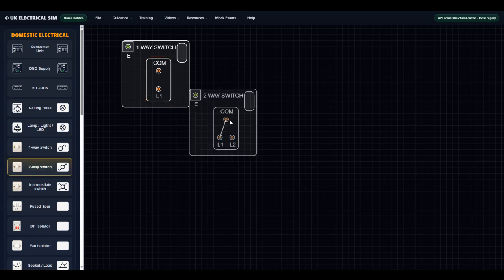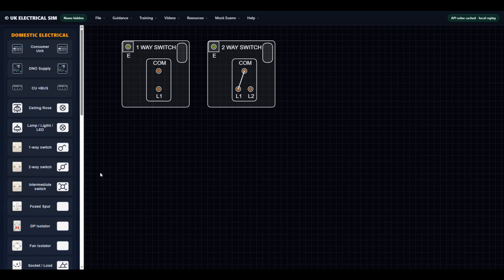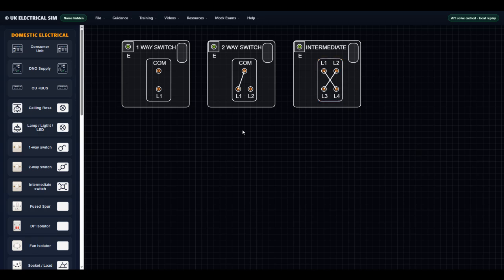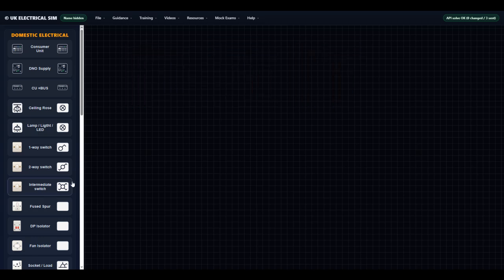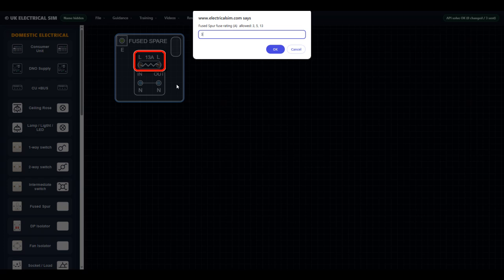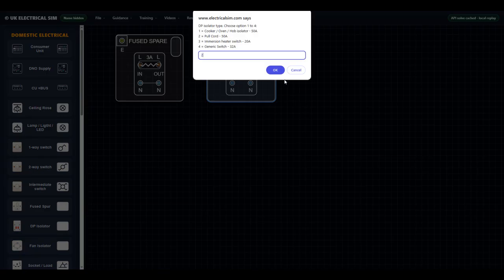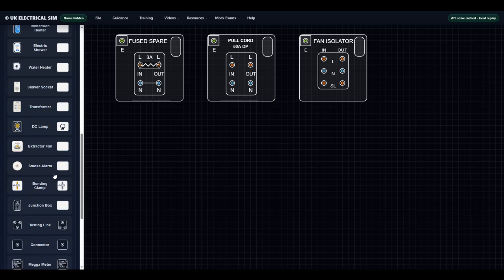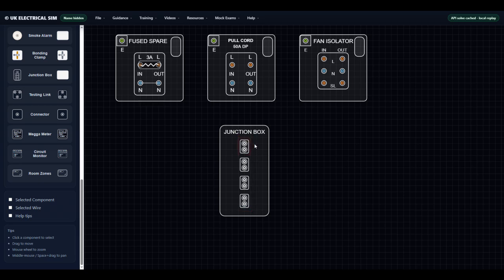Demo Series #9 - Various switches and the junction box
The different types of switches used in the simulator, plus the junction box component.